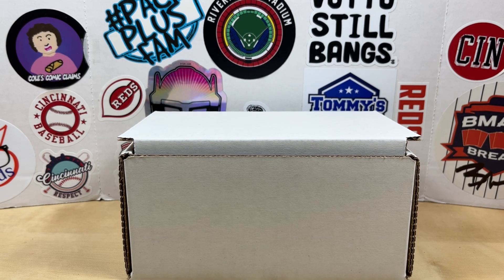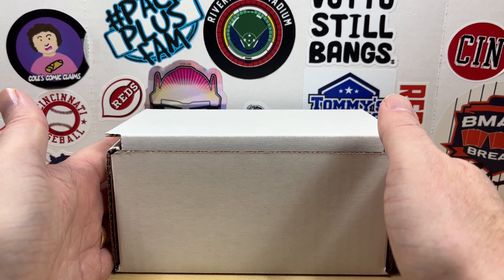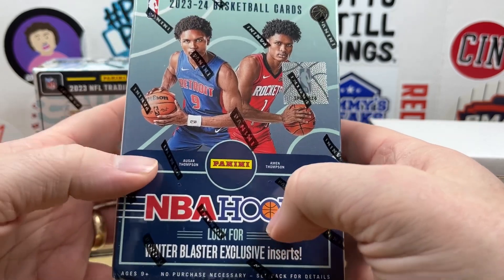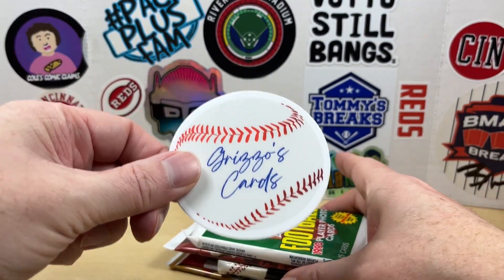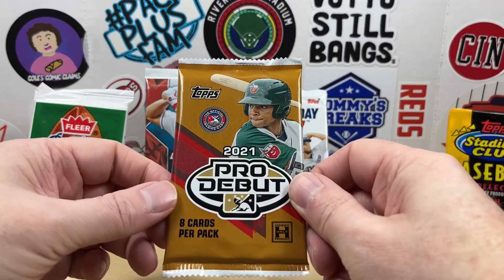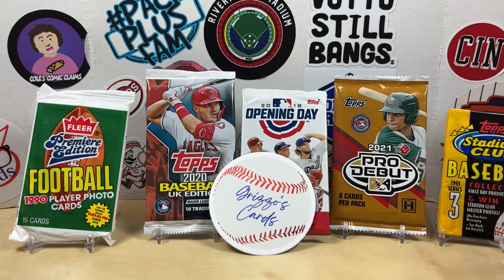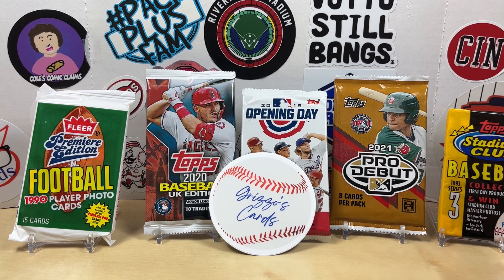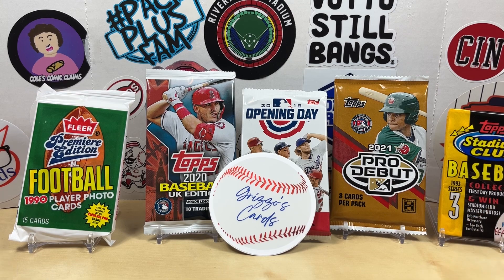1000 Subscribers Giveaway!!! More Likes = More Packs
Welcome to Grizzo's Cards!  One lucky winner will receive a box of packs.  The box starts with the 5 packs featured in this video.  Once this video hits 50 likes, I will add another pack to the box and additional pack for every 10 additional likes.  To see a list of all the packs in my prize pool, scroll to the bottom of this description.

2. Like this video
3.  Leave a comment on this video
4.  Enter by 1/17/2024

Winner will be announced sometime after 1/18/2024.  The winner will have 1 week to claim their prize.  Under 18 must have their parent's permission to enter.

Pack Prize Pool:
2018 Score Football Retail
2019-20 Hoops Premium Stock Blaster
2020 Donruss Baseball Gravity Feed Pack
2020 Topps UK Hobby
2020 Topps Update Hobby
2020-21 Illusions Basketball Mega Box pack
2021 Absolute Baseball
2021 Topps Big League Blaster pack
2021 Topps Heritage Mega
2021 Topps Heritage High Number Blaster Pack
2021 Topps Holiday
2021 Topps Pro Debut Hobby
2021 Topps Series 2 Hobby
2021 Upper Deck National Hockey Card Day
2021-22 Topps UEFA Champions League Blaster Pack
2022 Capstone Baseball
2022 Score Football blaster pack
2022 Topps Gypsy Queen
2022 Topps Series 1 Blaster Pack
2022 Topps Series 2 Blaster Pack
2022 Topps Update Blaster Pack
2023 Donruss Football Holiday Blaster Pack
2023-24 Hoops Holiday Blaster Pack
1988 Sportflics
1989 Topps Big Series 1
1990 Fleer Football
1990-91 Skybox Series 2
1991 Action Packed Football
1993 Stadium Club Series 3 Baseball
1994 Score Burger King Cal Ripken
1996 Upper Deck Silver Football